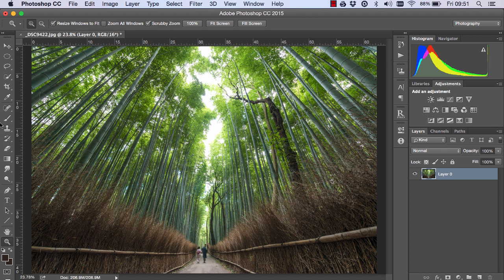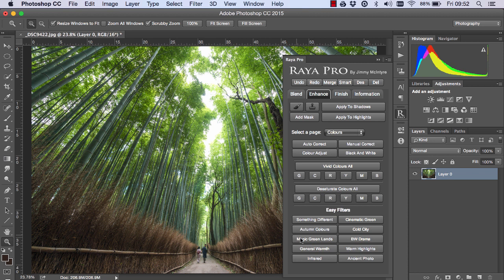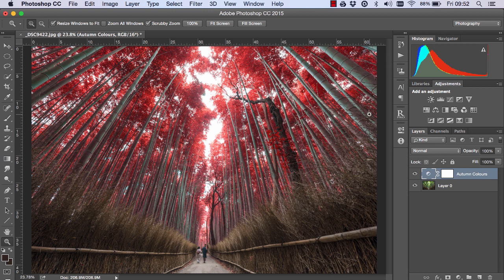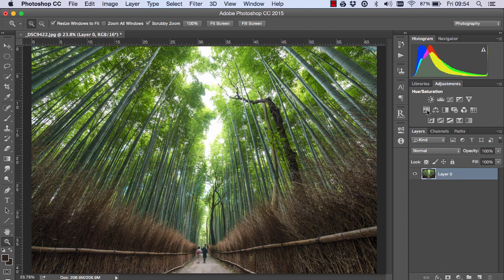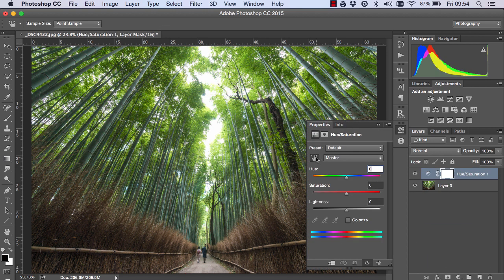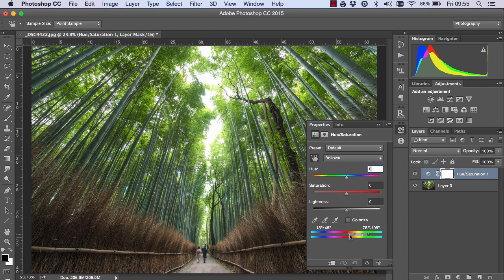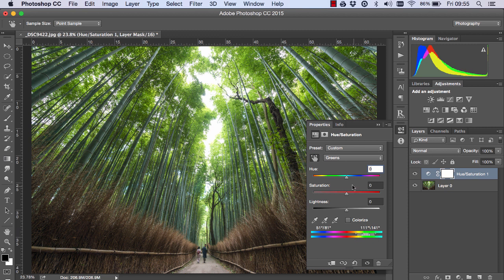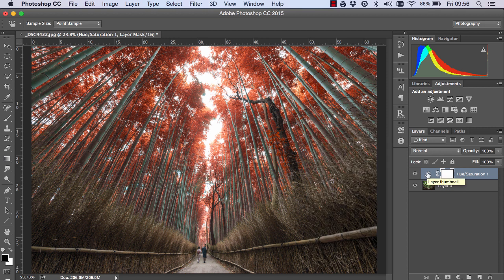Photoshop Secrets 22: How To Create Autumn Colours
This tutorial will show you how to change the colours of trees and other foliage to beautiful autumn colours